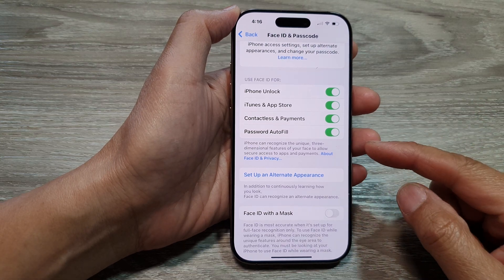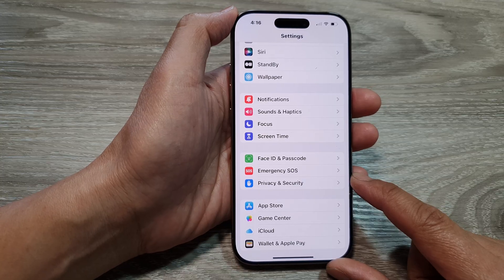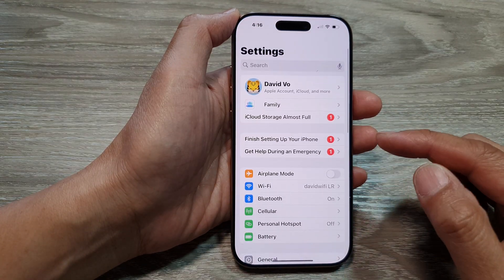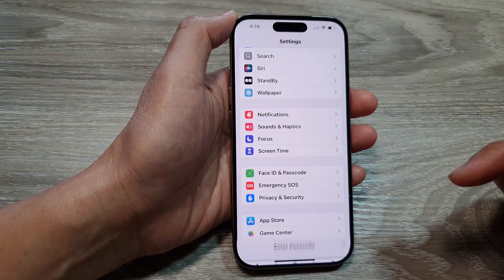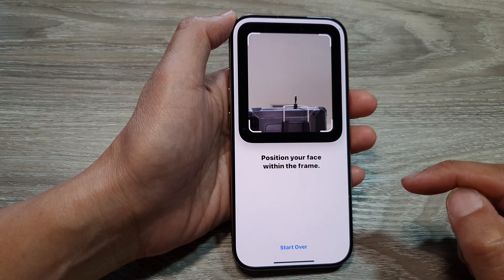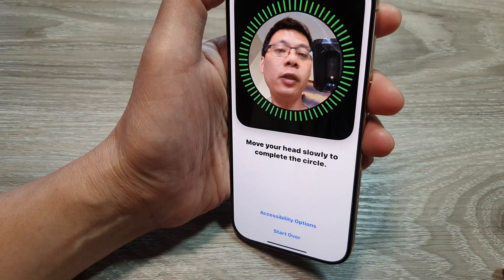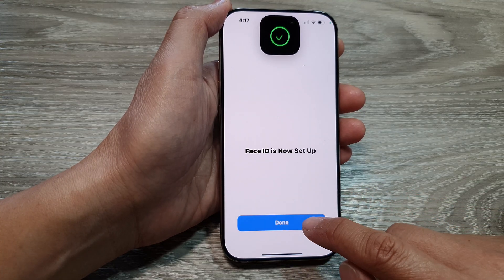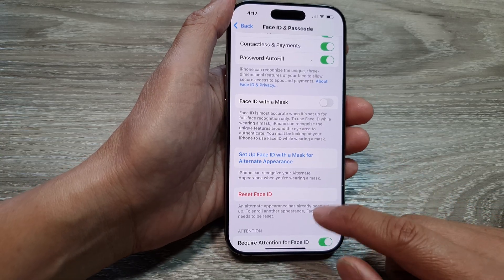🧑‍🤝‍🧑iPhone 16/16 Pro Max: How to Set Up a Second Person Face ID or Alternate Appearance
Want to set up Face ID for a second person or add an alternate appearance on your iPhone? This ITJungles tutorial will walk you through the steps to set up a second Face ID on iPhone models running iOS 18, including the iPhone 16, 16 Pro, 16 Pro Max, and 16 Plus. Learn how to securely and easily add another trusted face or alternate look to unlock your iPhone seamlessly.